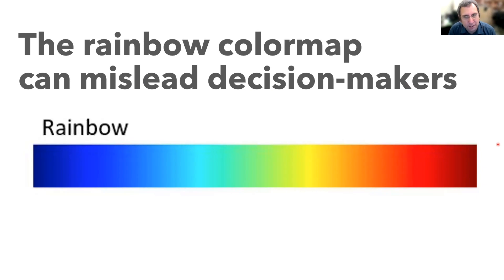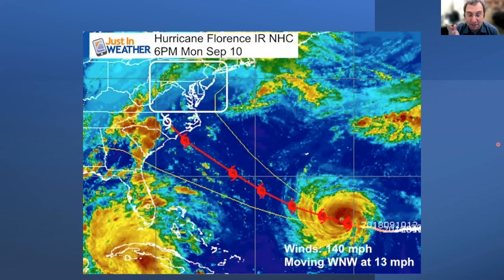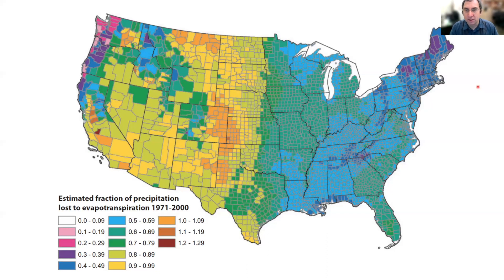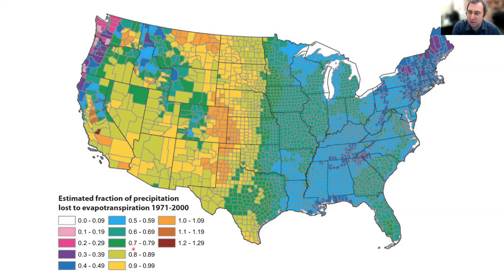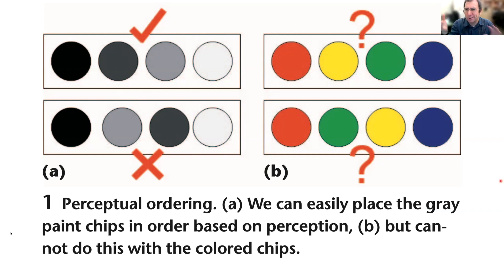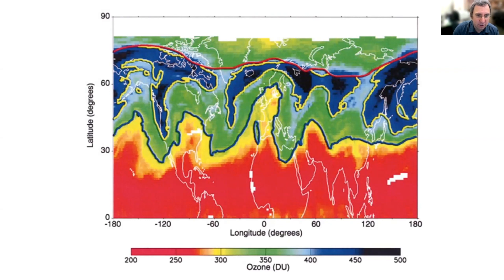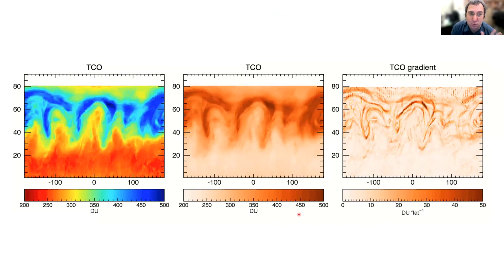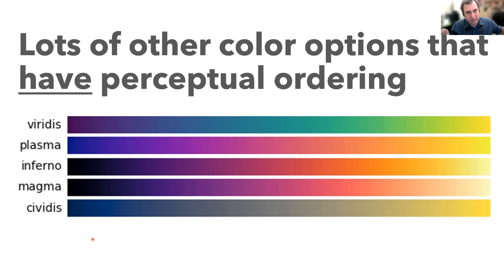Don't Use the Rainbow Color Map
Unless you want to mislead your audience. The rainbow color map confuses viewers through its lack of perceptual ordering, obscures data, and actively misleads interpretation. Despite its deficiencies, the rainbow color map is still common in scientific visualization and is a default color map in some common software packages.

Just as they say you can lie with statistics, you can lie with color maps. Don't.

► Dr. Shane Ross is a Professor of Dynamical Systems at Virginia Tech. He has a Ph.D. from Caltech (California Institute of Technology) and worked previously at NASA/JPL and Boeing. See more of his research and courses at @ProfessorRoss

► Courses & Playlists by Dr. Ross

Getting over the rainbow. Let's get over the rainbow.

► References
Article: David Borland and Russell M. Taylor II,
Rainbow Color Map (Still) Considered Harmful